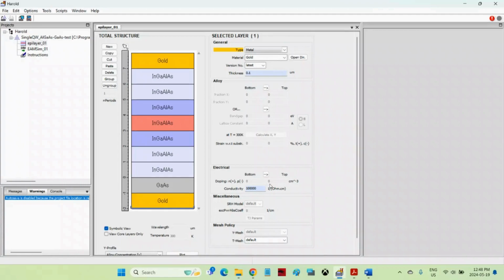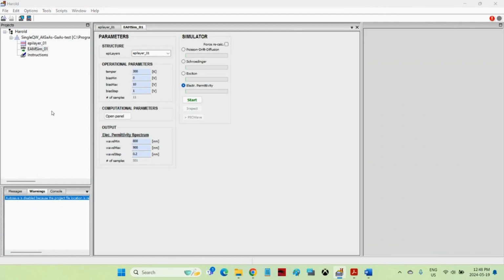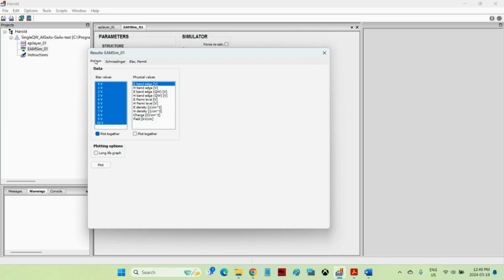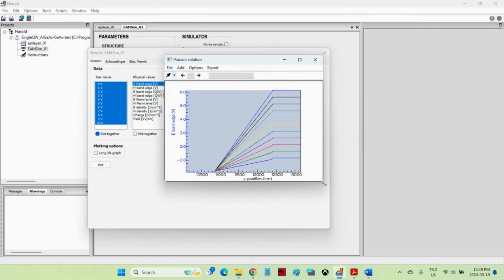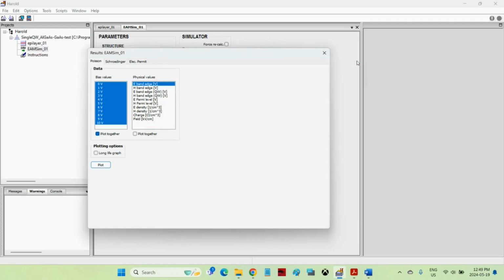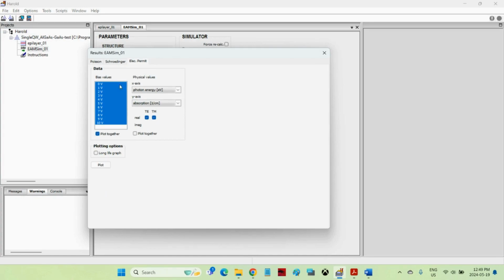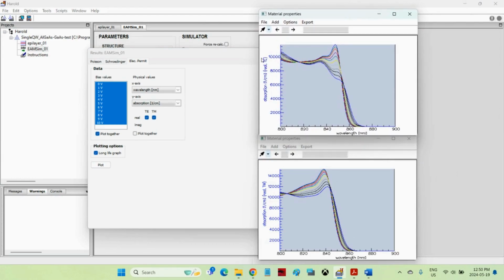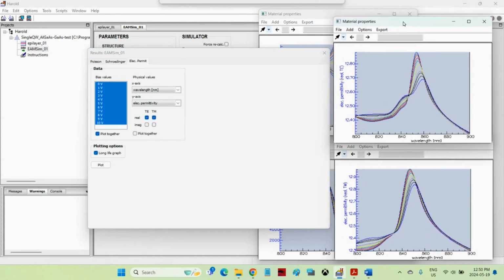HAROLD EAM Simulation of an AlGaAs Single Quamtum Well Electro-Absorption Modulator | CBS Japan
HAROLD EAM simulation of an AlGaAs single Quamtum Well Electro-Absorption Modulator.The model includes a full physical description of the Quantum-Confined Stark Effect (QCSE). Absorption and refractive index spectra are calcualted for both TE and TM.